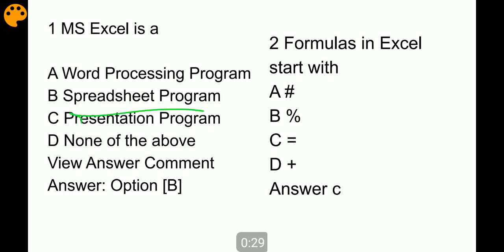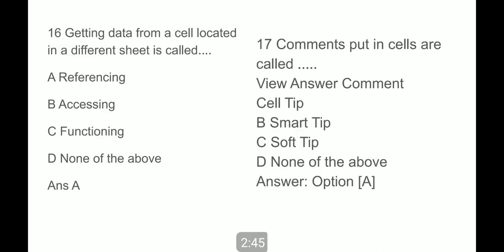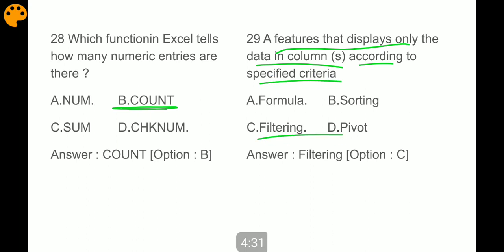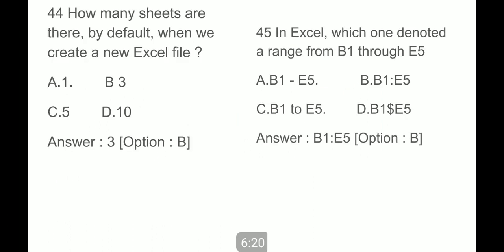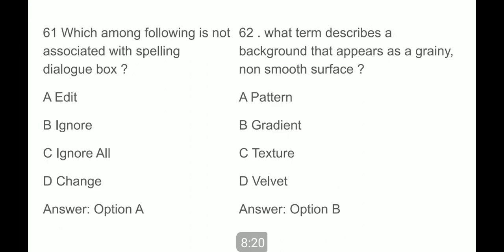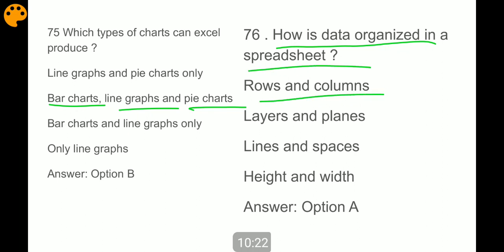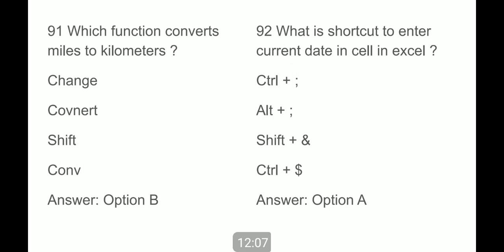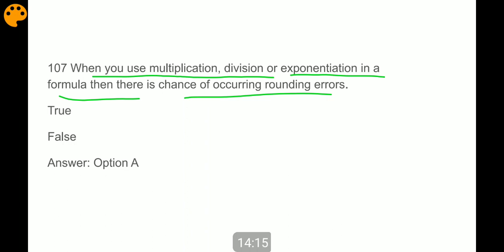MCQ'S on Computer Applications | MS Excel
We have started  on MCQ'S series on basic knowledge of computer applications
It's the 9 Part of this series